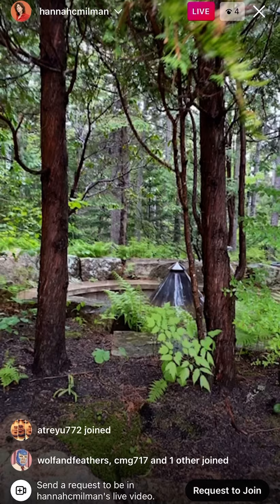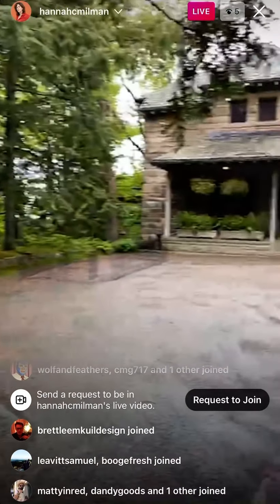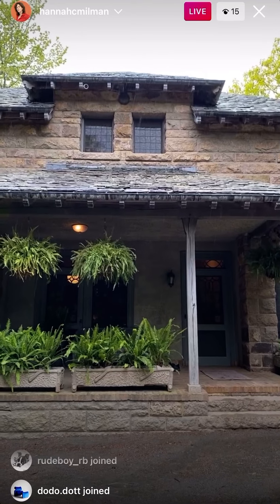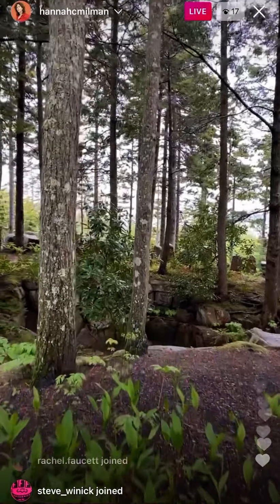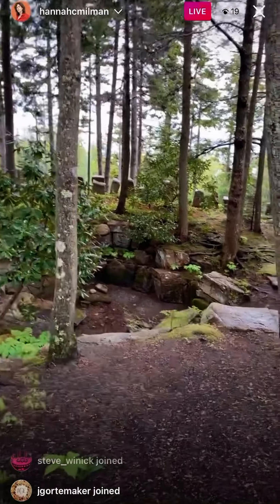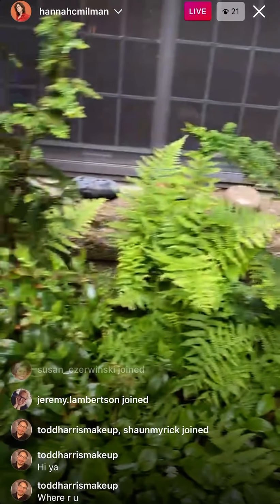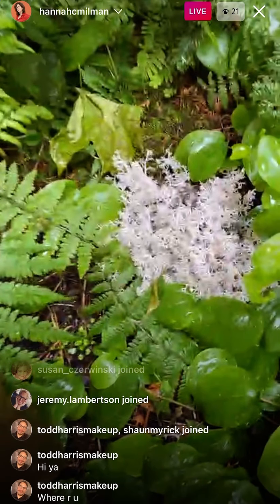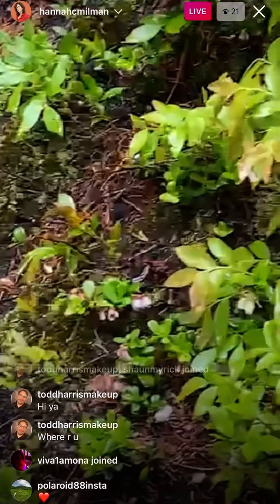Inside Skylands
Shooty quality due to it being a live video but nonetheless a cool glimpse into Martha’s Maine home.